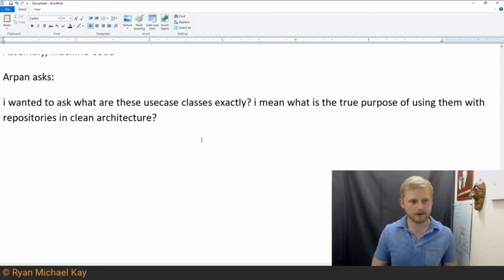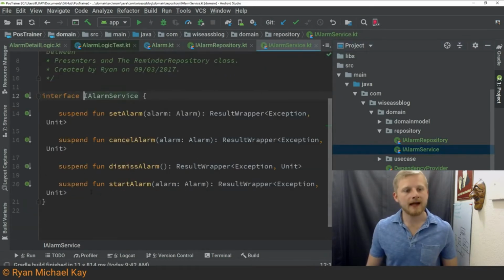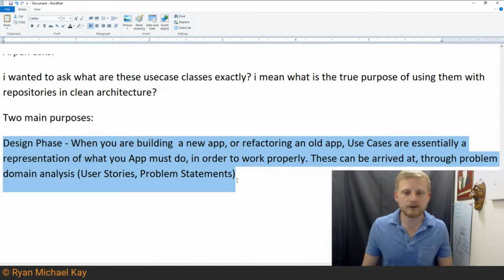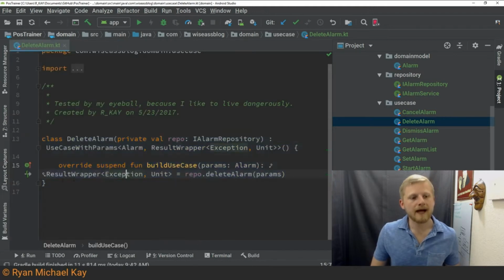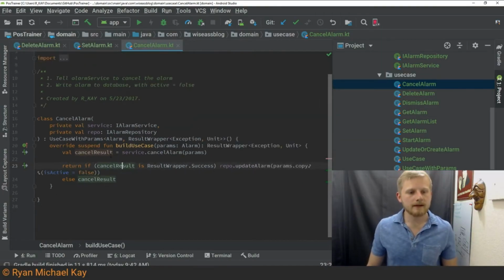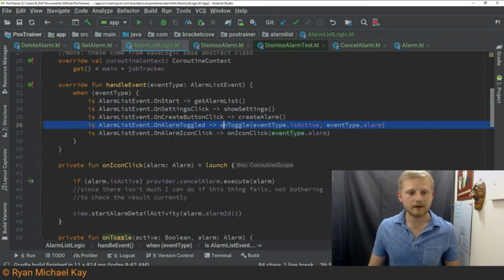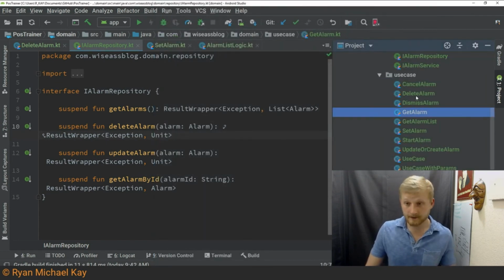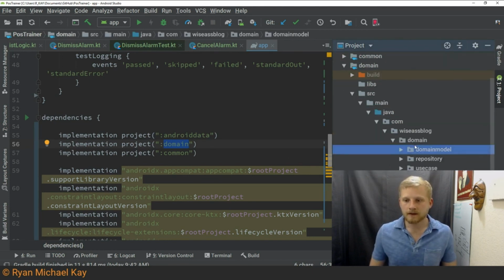Programming WTF: Clean Software Architecture Use Cases - WHAT, WHY, WHEN w/ Code Examples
If you've spent much time researching software architecture to improve your mobile development, then there's a good chance that you have heard the term "Clean Architecture." While people love to explain Clean Architecture by giving you a bunch of words and definitions, I strongly prefer to teach this topic using practical code examples. In this video, which was cut from my live Q&A, I was asked by a viewer what the purpose of "Use Cases" (also sometimes known as Interactors, or Transaciton Scripts, depending on who's book you are reading). While they aren't always necessary in single module/platform applicaitons, I am a big fan of employing Use Cases not just to decouple Presentation Logic from Domain Logic (a.k.a. Business Logic, a term which I loathe), but they can also help you during the initial stages of designing a new application!

Looking for a comprehensive introduction to Kotlin, Android, and Programming in general? If so, consider picking up my introductory course to Programming Fundamentals with Kotlin and Android on Udemy; I don't think you'll be disappointed: